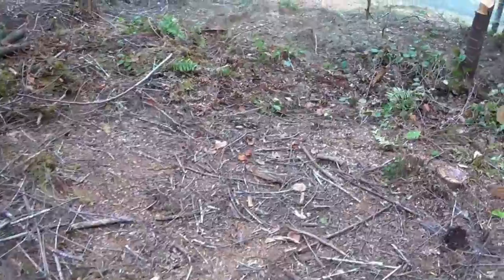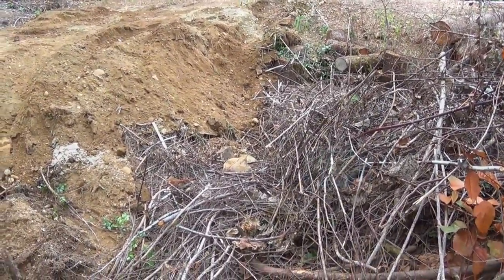9 24 2015 at Morning Wood : Meet dewayne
This video is me doing stuff at Morning Wood.  It is  not an instructional video.  In fact, you should probably not do anything you see me doing in this video, except breath.